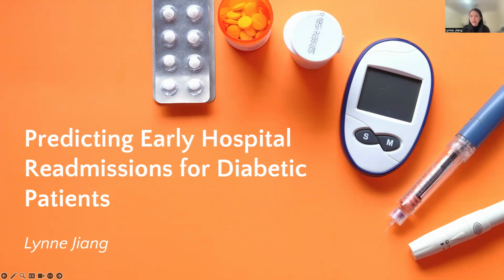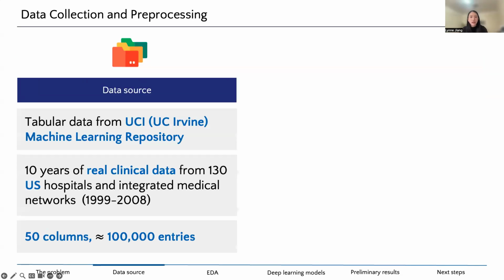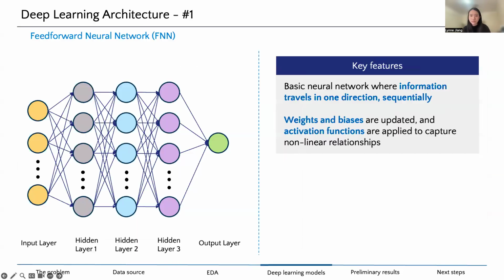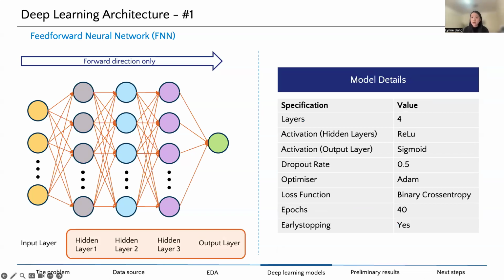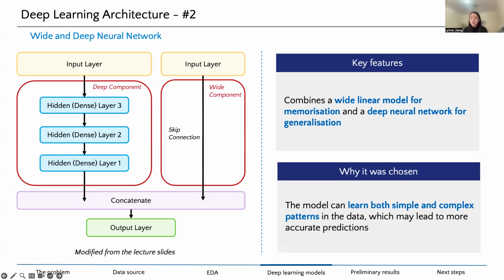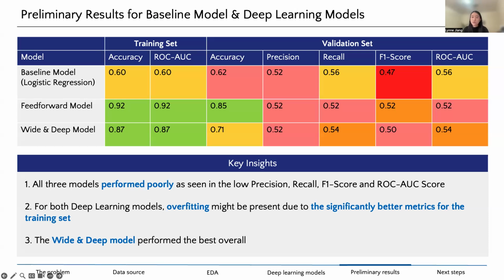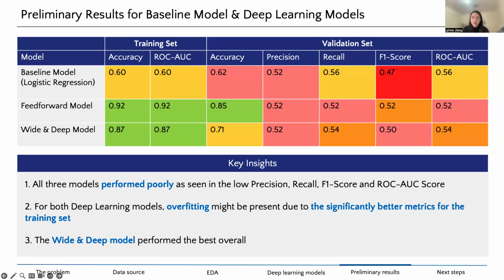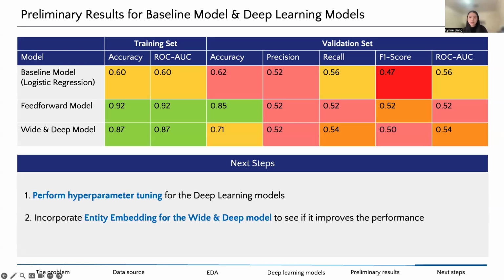Deep Learning Project: Predicting Early Hospital Readmissions for Diabetic Patients